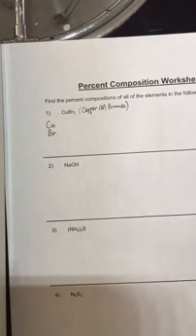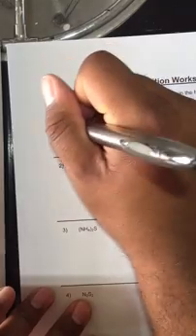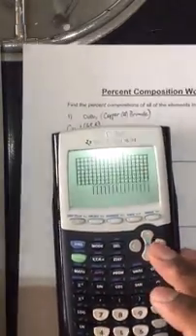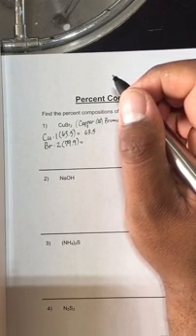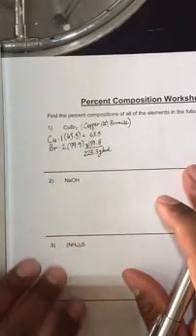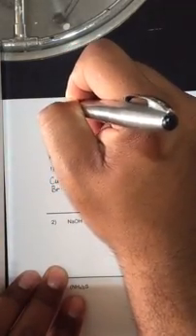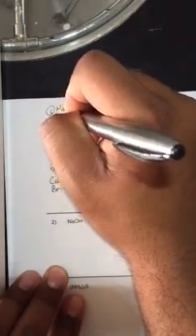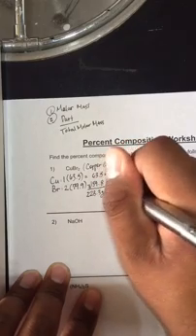Percent Composition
Question 1